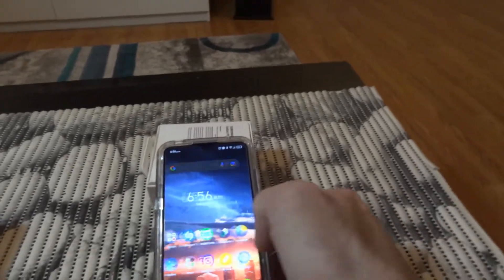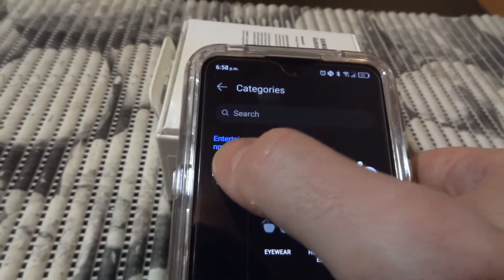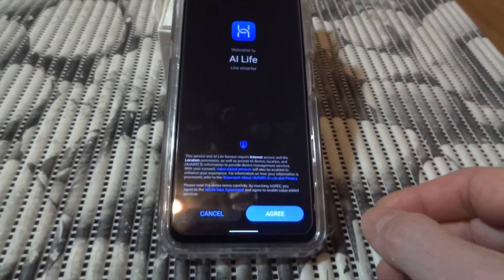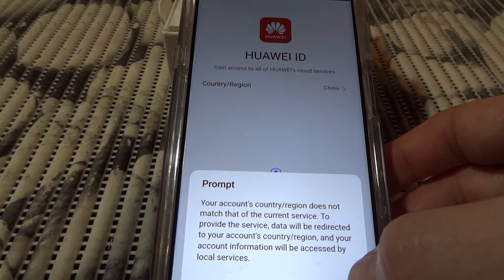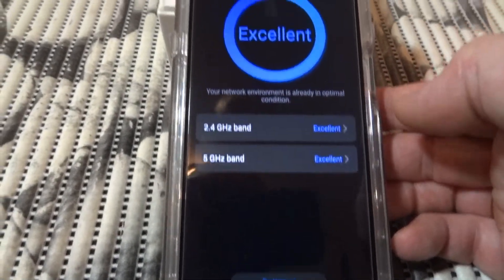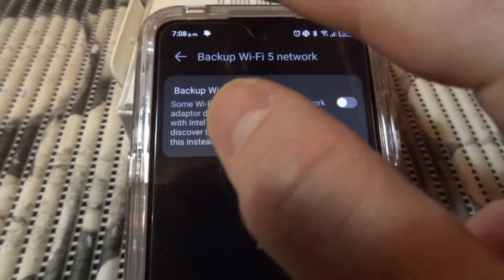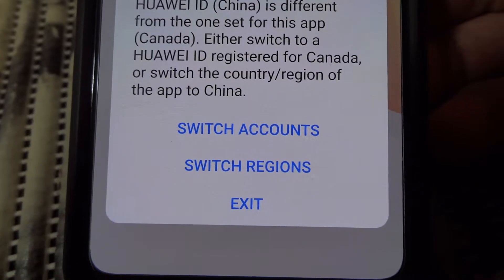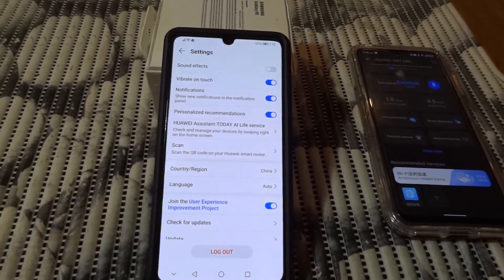FIX Huawei Router Not Connecting to AI Life App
How to connect Huawei AI Life application with Huawei Router.
My Router is Huawei AX3 Dual Core.
The issue is related to the mismatch of region in the device, application and Huawei ID account.

Please check my new video "How to Control Huawei Router on your Phone":